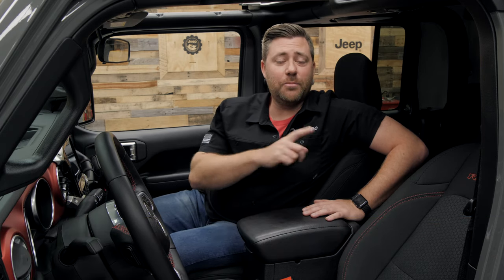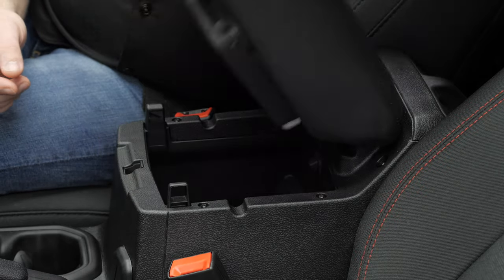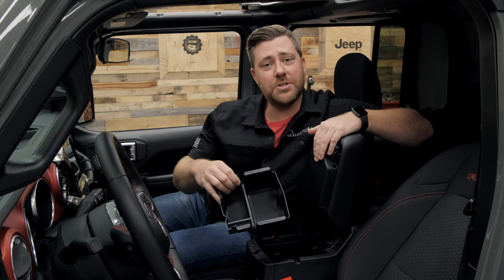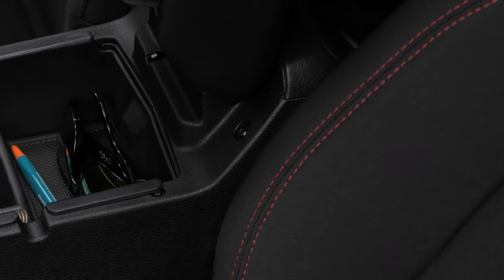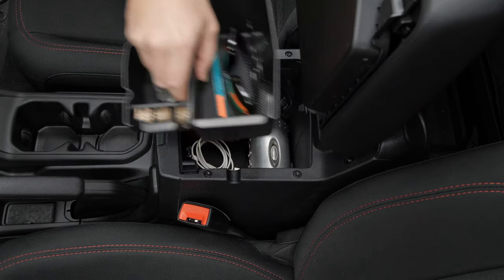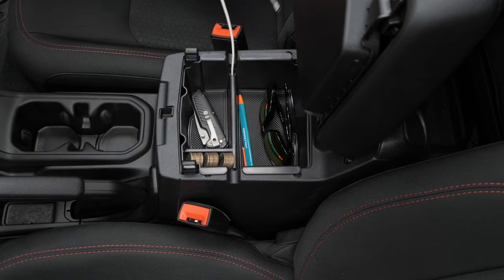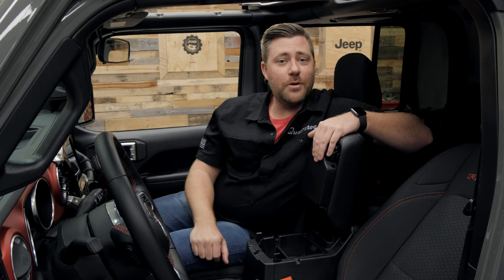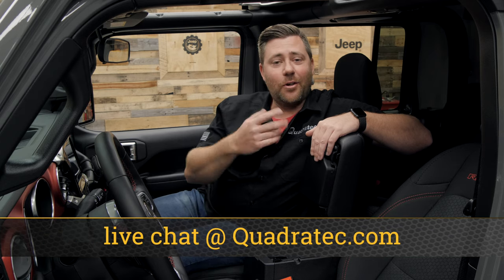Quadratec Center Console Storage Tray for Jeep Wrangler and Jeep Gladiator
The Quadratec Center Console Storage Tray instantly transforms the lower compartment in your center console into a neat and organized storage space for all the items you need quick and easy access to when you're in your Jeep. It's available for both the 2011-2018 Jeep Wrangler JK, and the 2018-up Jeep Wrangler and the 2020-up Jeep Gladiator.It simply drops into place, and provides a multi-level space to organize your gear. There are 2 separate spaces in the tray with a rubber liner as well as a separate coin area. The notches in the tray align with the notches in the center console so you'll still have access to the USB port in the console.